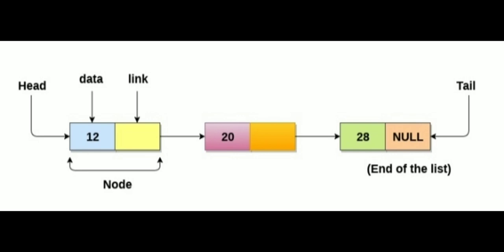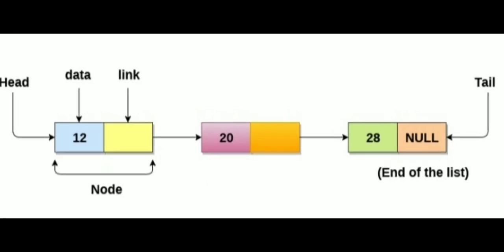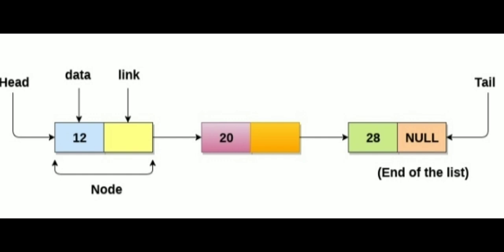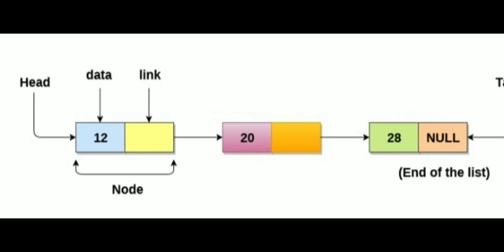Grade 12 Linked list concepr